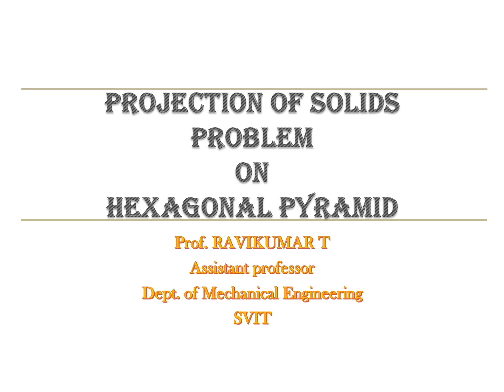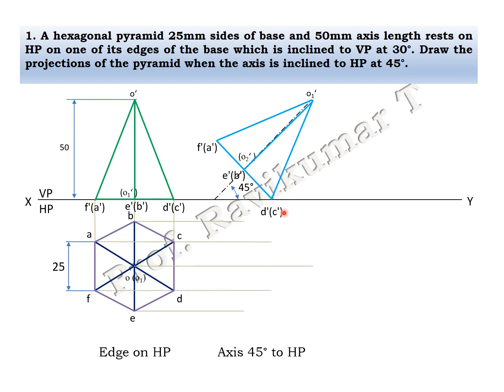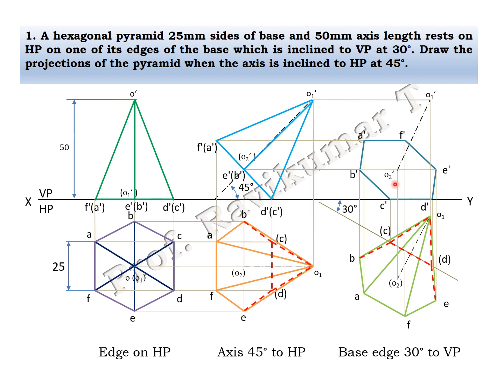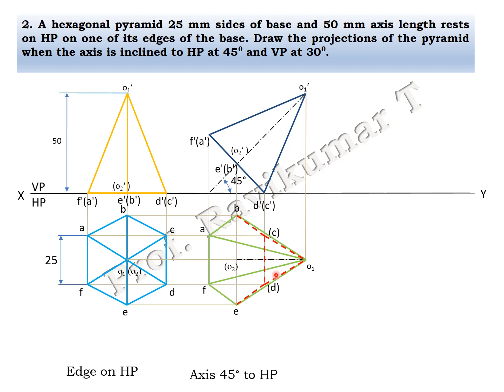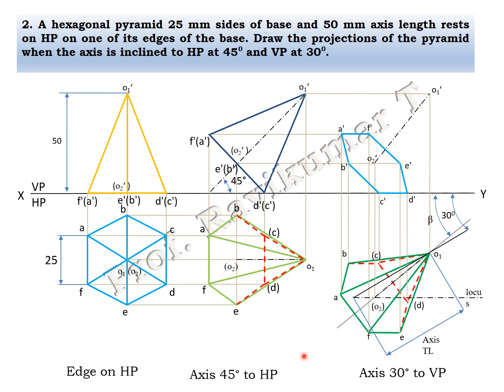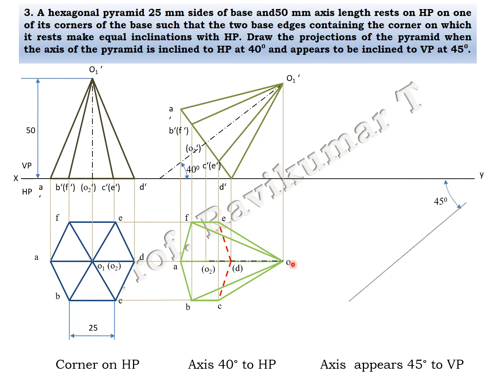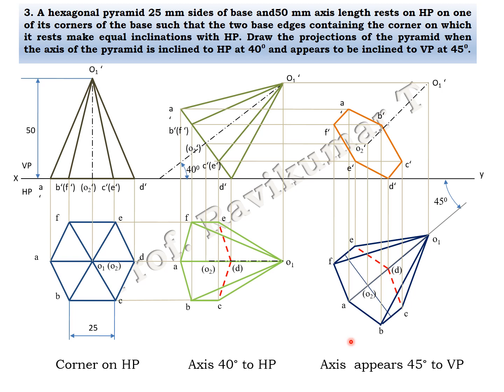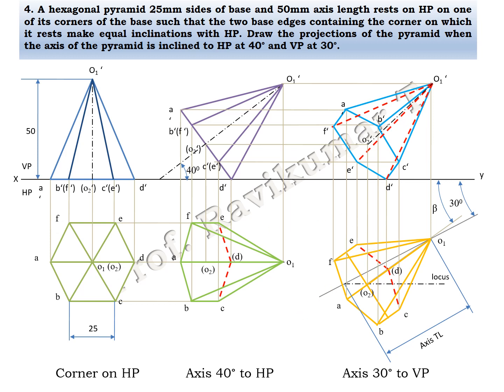Problem on Hexagonal Pyramid- Projection Of Solids